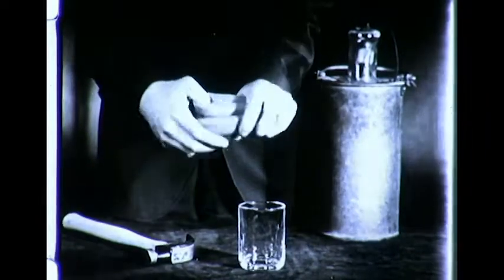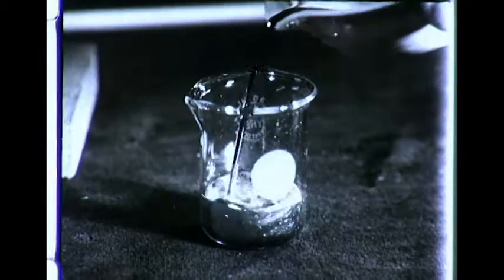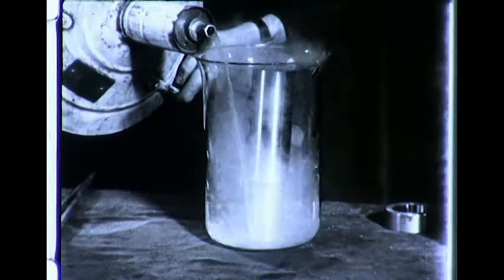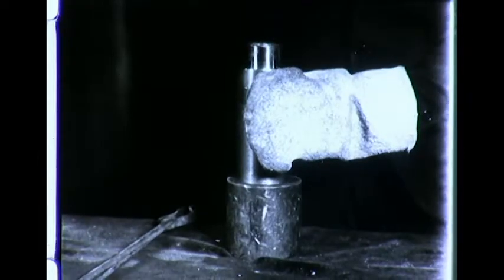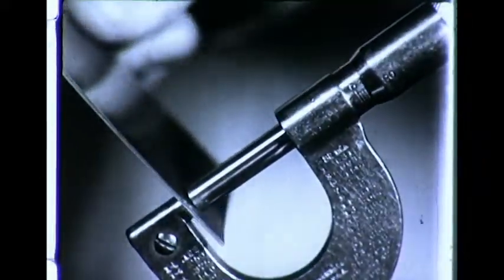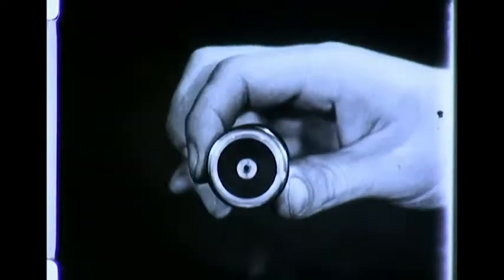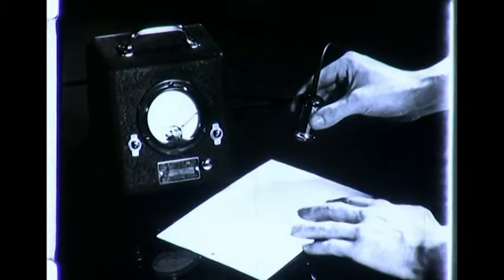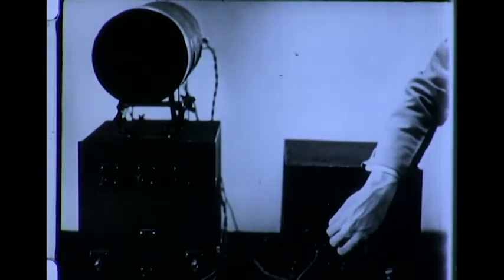Excursions in Science & Engineering #5 - 1937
A short in the "Excursions in Science" series dealing with new technologies, including "liquid air," a magnetic caliper and a cathode ray oscilloscope.